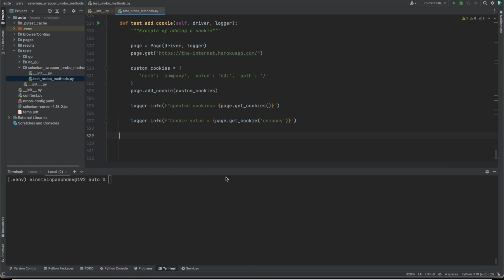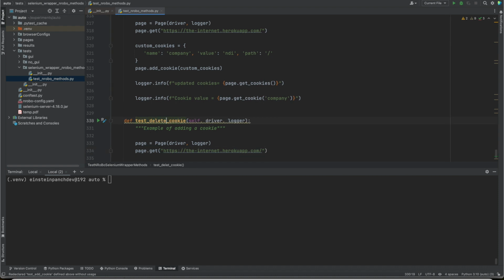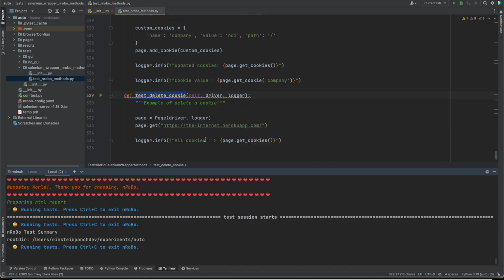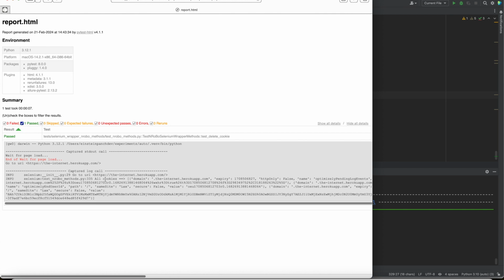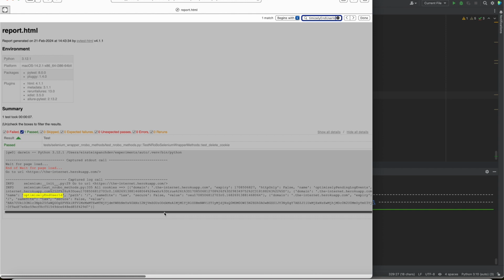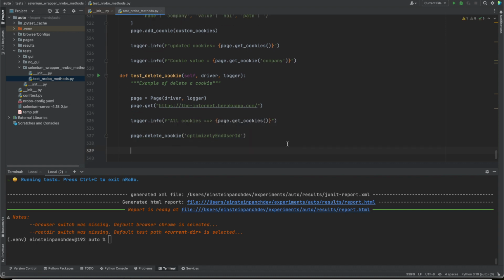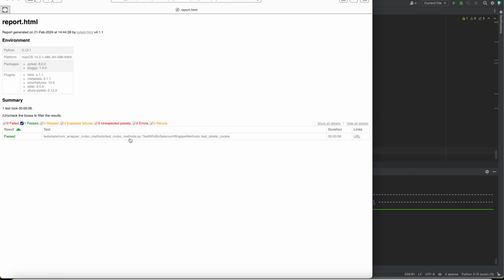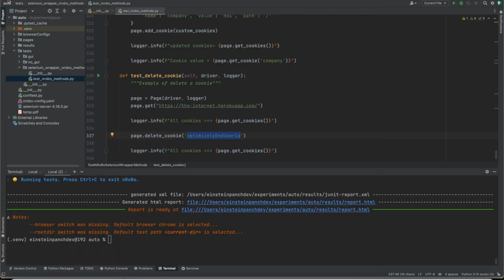Delete a cookie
This video explains how to delete a cookie in the nRoBo test automation framework.

Thanks,
- Team nRoBo